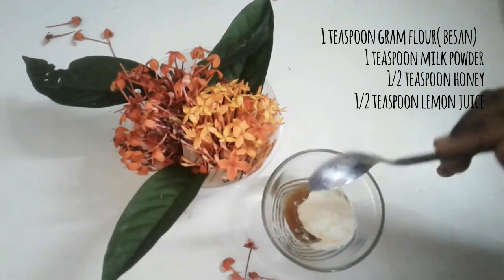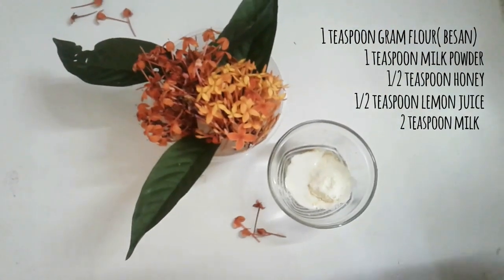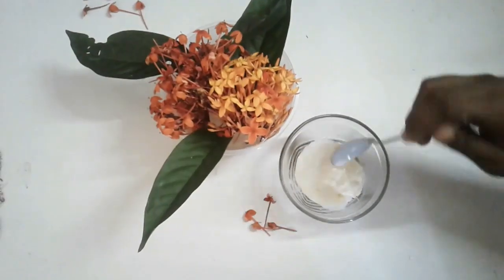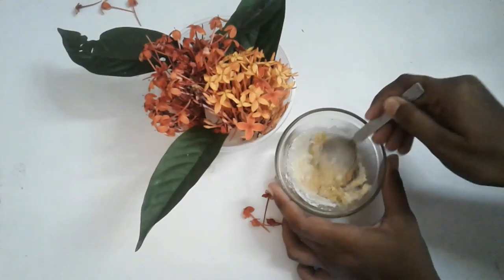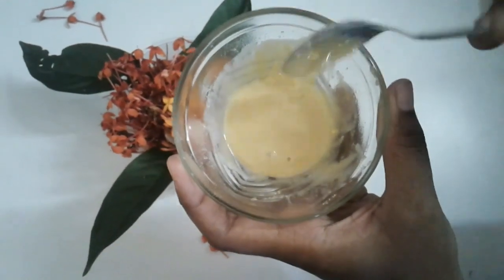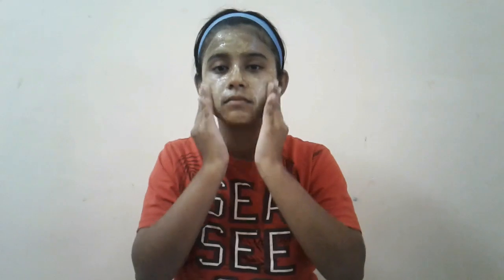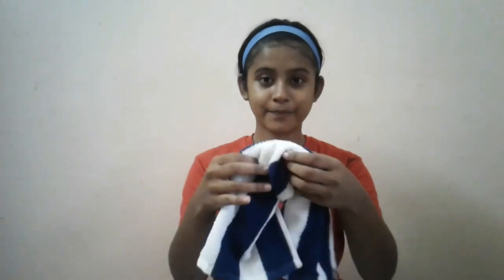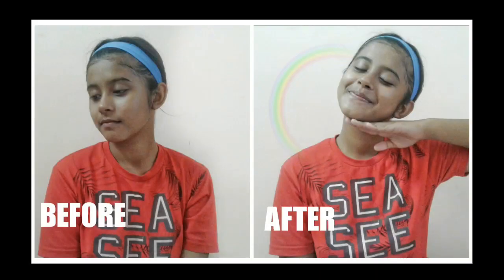DIY Sun Tan removing facepack | Artistic Soul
Hey Guys,
In this video, I have shown how to make a DIY sun tan removing face pack..

Do let me know if u enjoyed this video😄

Note: I won't say that I am a Beauty expert..but I am using this face pack from my childhood..and it works for me...

videography by : Liza Bayan

Regards,
Tina